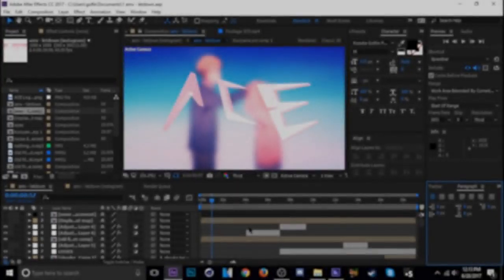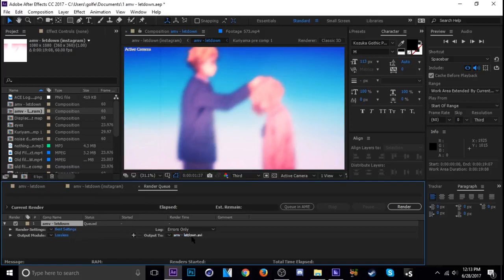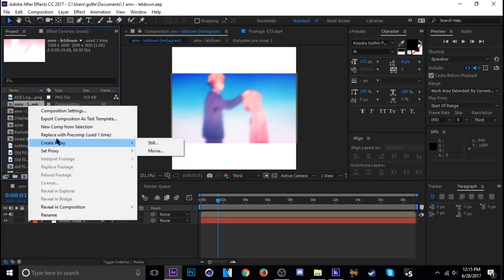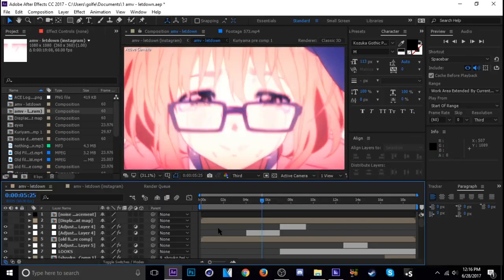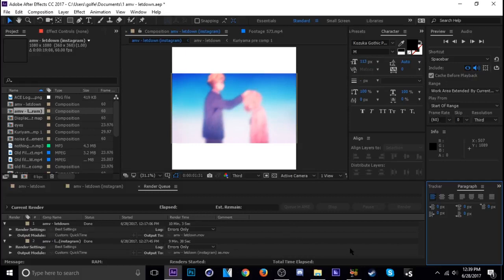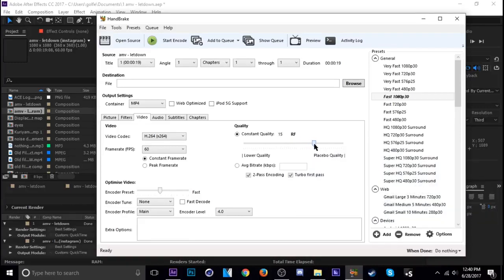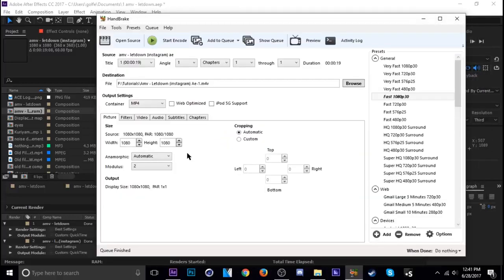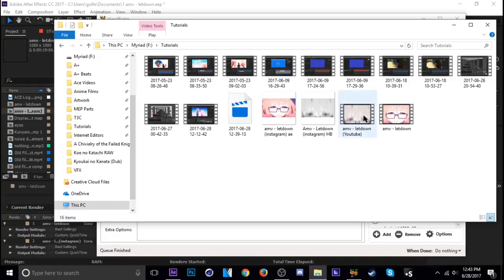After Effects Tutorial Render Settings for YouTube + Instagram